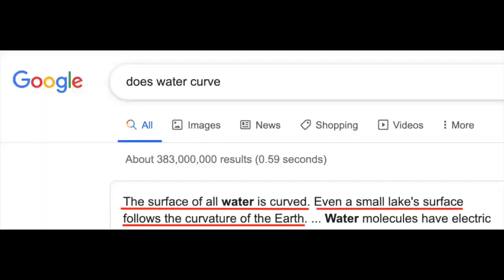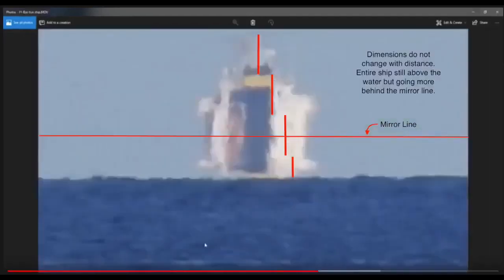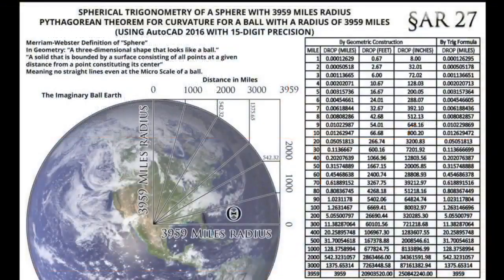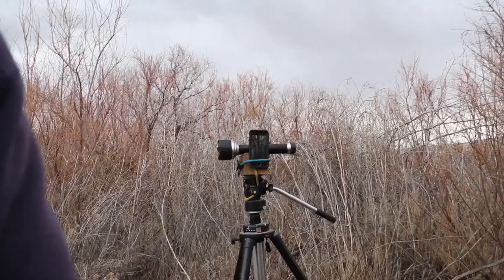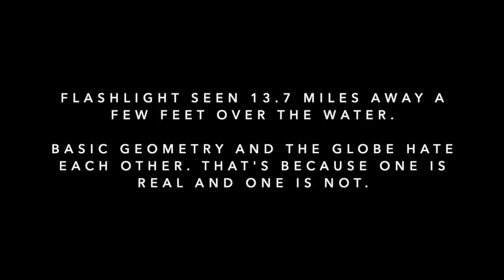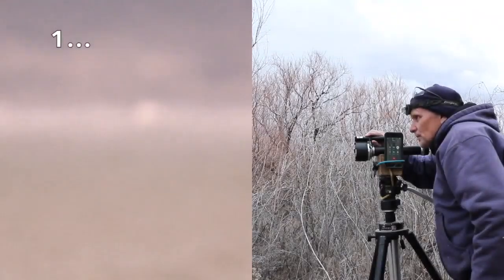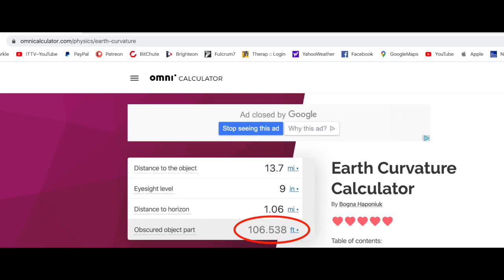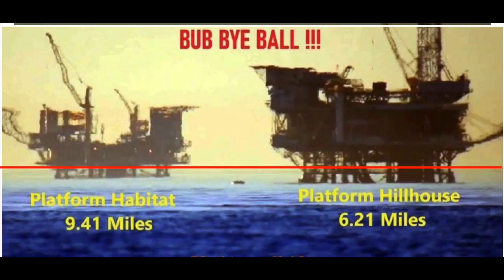Beweis fúr die flache erde